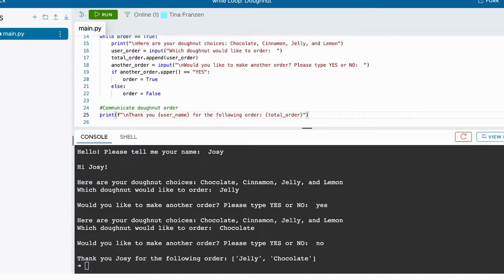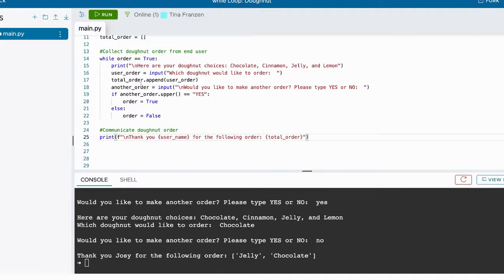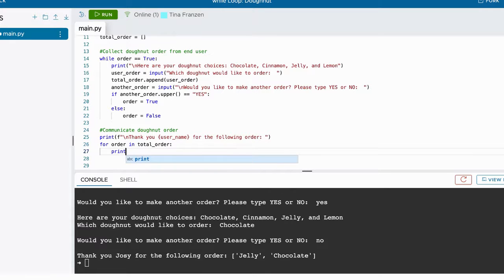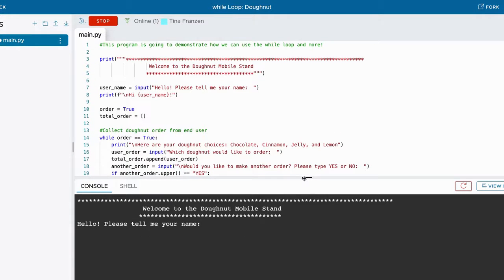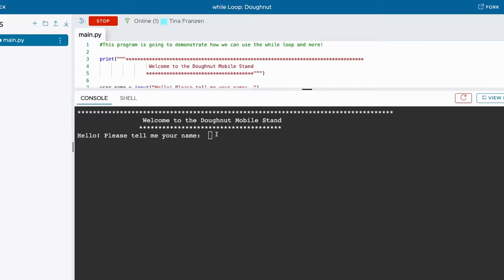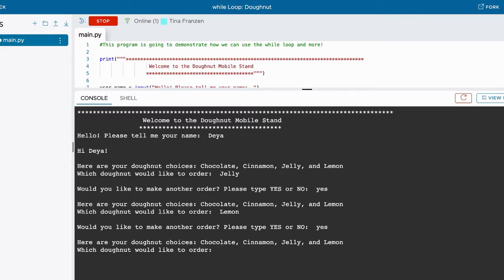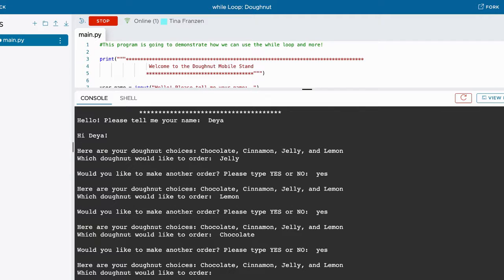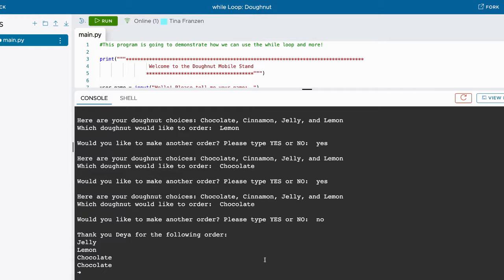while Loop: Doughnut Order (Part 4)